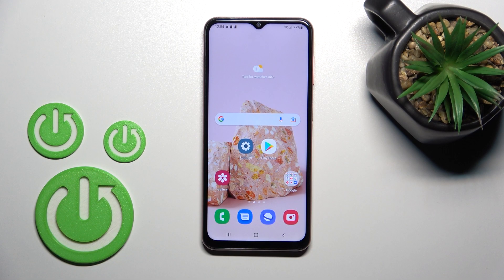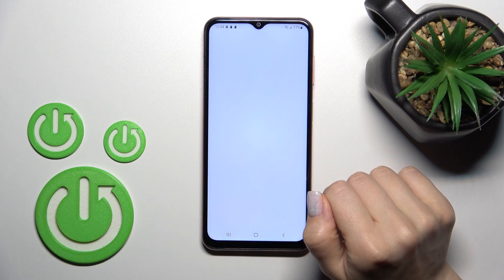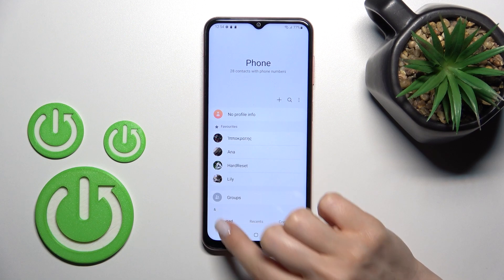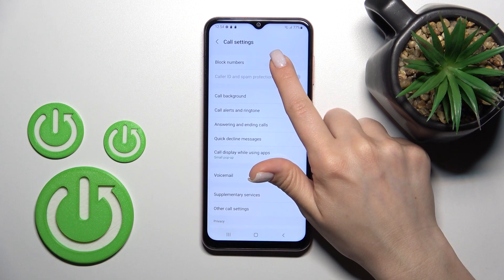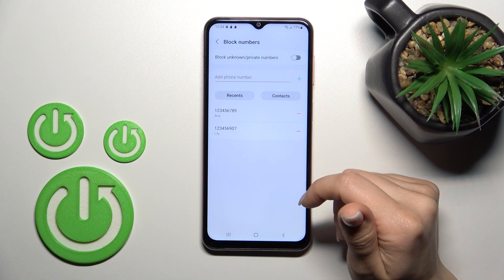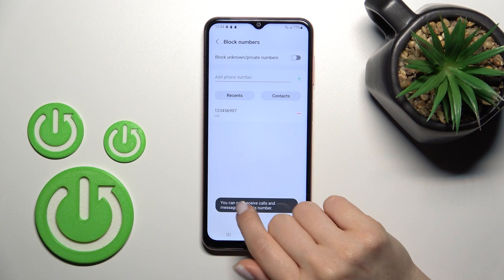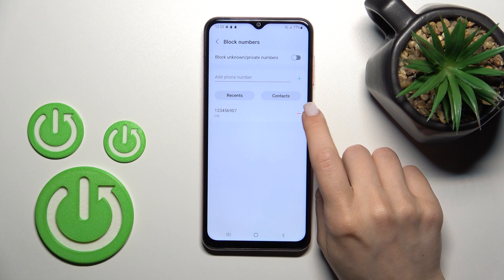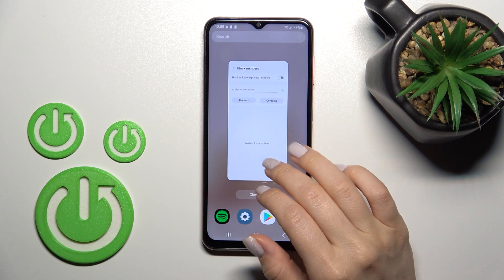How to Unblock Phone Number in Samsung Galaxy M13 - Remove number from Blacklist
Find out more about unblocking the number in Samsung Galaxy M13:
Watch the video and learn how to unblock the phone number in Samsung Galaxy M13. We will show you how to find the blocked numbers list and then how to remove the number from it. And that's it - now you will be able to receive incoming calls and messages from the unblocked number! If you want to know more about your Samsung Galaxy M13, visit our YouTube channel.

How to unblock the phone number in Samsung Galaxy M13? How to Delete Number from Blacklist in Samsung Galaxy M13? How to find the blocked number list in Samsung Galaxy M13?